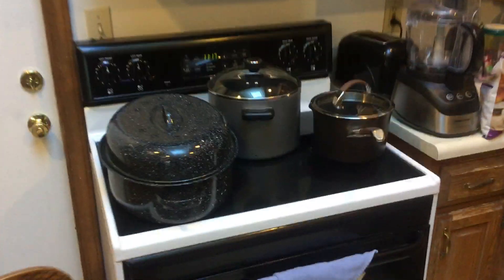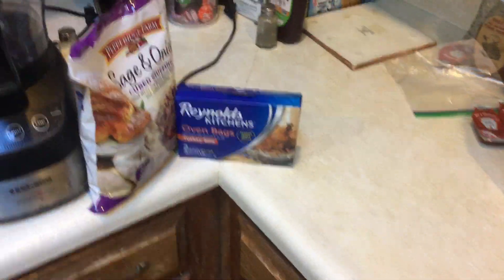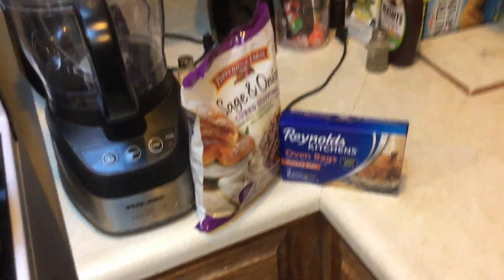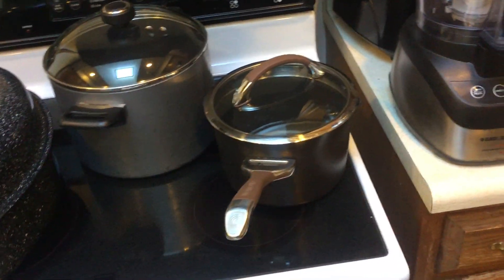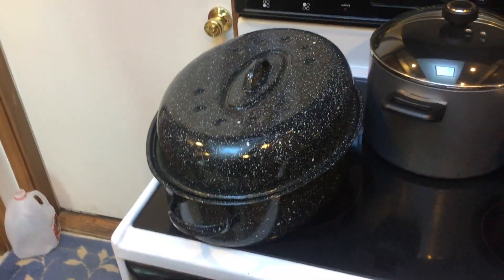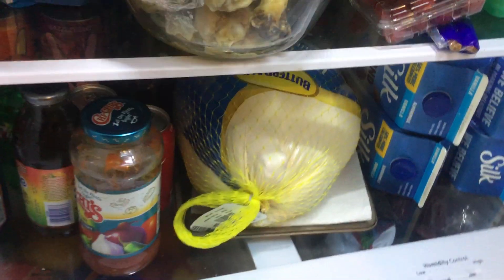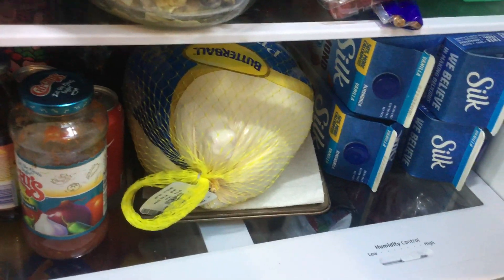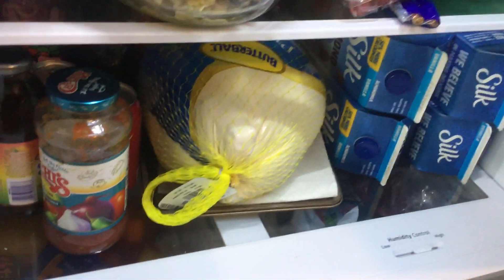Grandpoo’s Turkey Making Guide Part 1 of 2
Here is how I unthaw the Turkey in the Fridge.